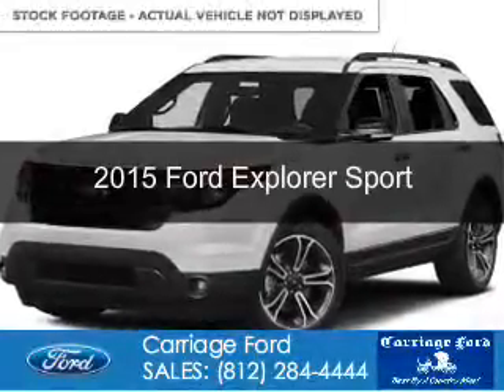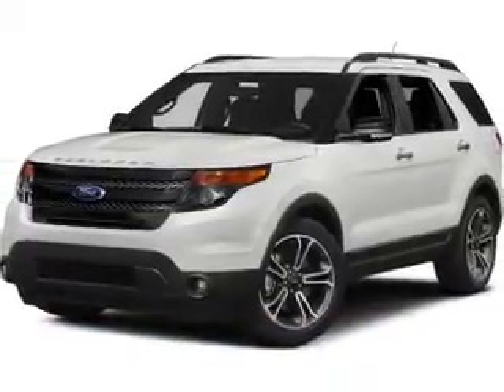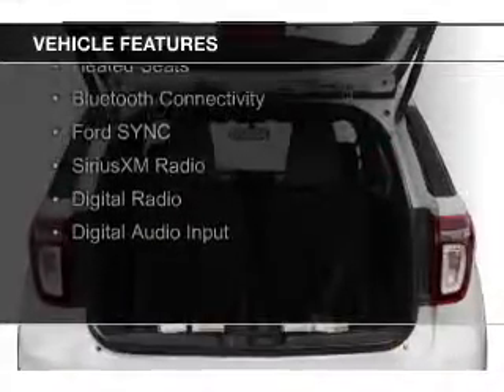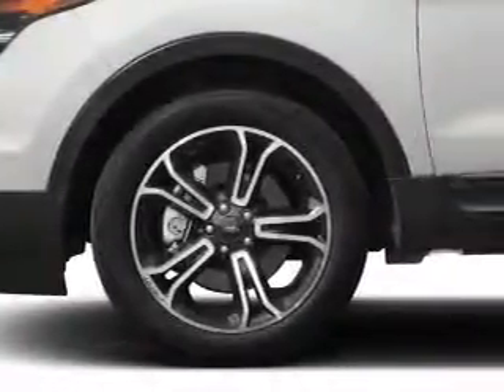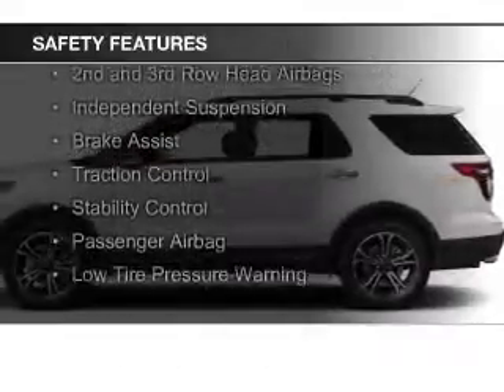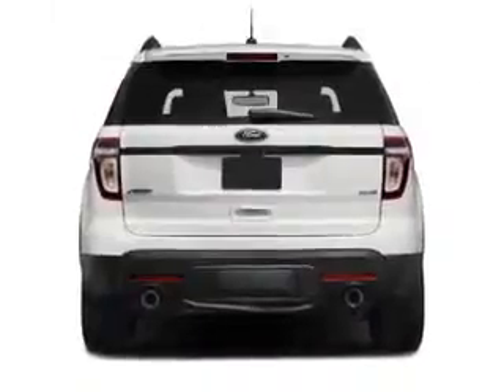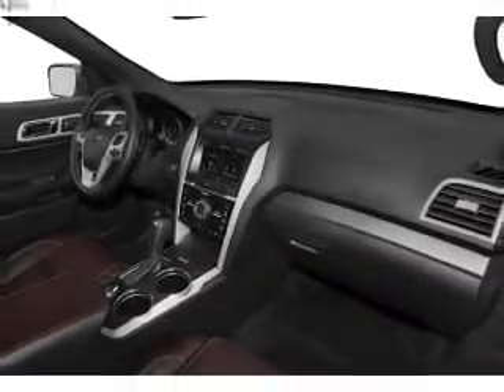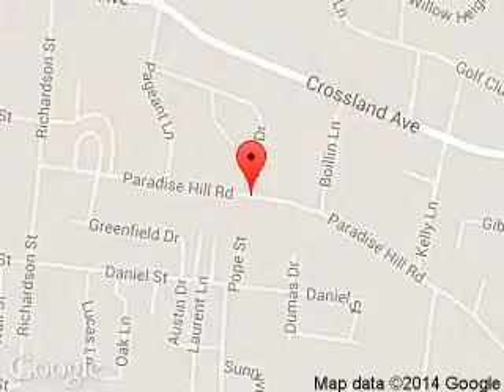2015 Ford Explorer - Clarksville IN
Phone:
Year: 2015
Make: Ford
Model: Explorer
Trim: Sport
Engine: 3.5 liter 6 cylinder 24 valve
Transmission: 6-Speed Automatic
Color: White Platinum Metallic Tri-Coat
Mileage: 5
Address:
908 E. Highway 131